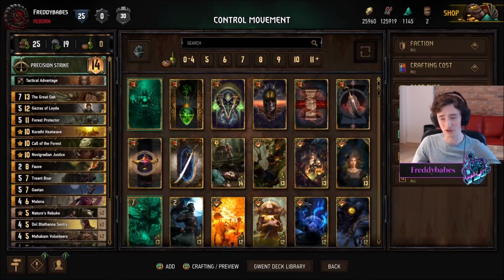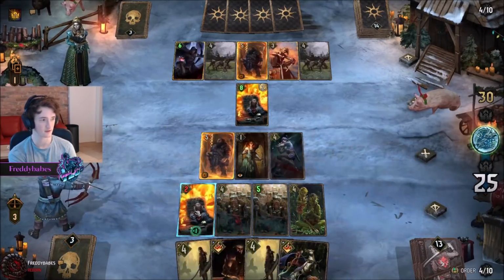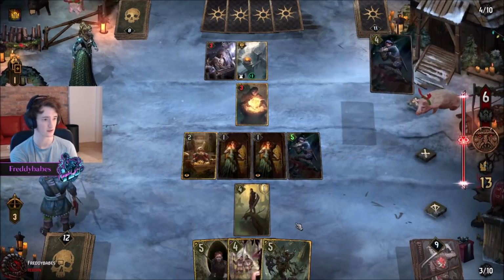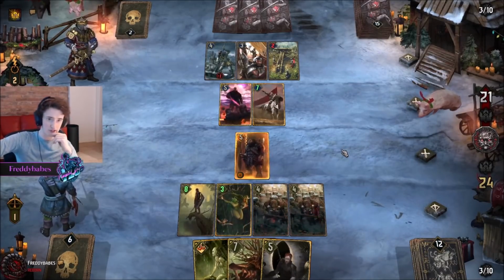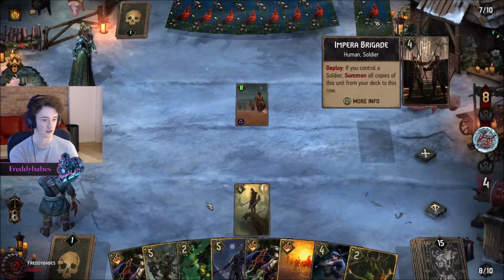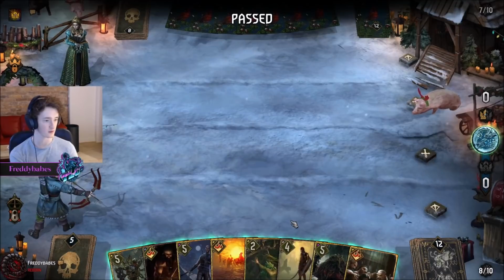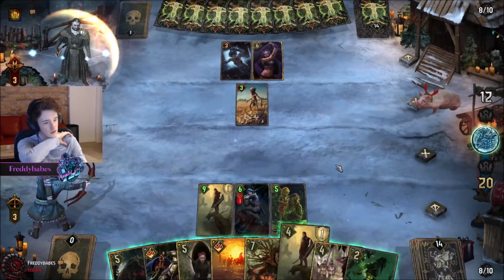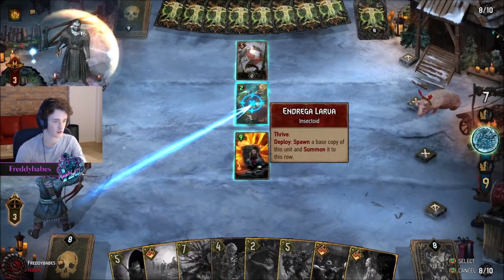[Gwent] You Have To Try This Control/Movement Hybrid Deck - Precision Strike ST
Witchers working with trees
Thanks To The Youtube Members!
tyler arenburg / Mr. V / Kaio V / yingiz / Kamikaze Iwang / TheAlte111 / David Nadler / Jesse rose-smith

0:00 - Intro
2:11 - Game 1 (Double Cross)
11:54 - Game 2 (Inspired Zeal)
21:59 - Game 3 (Lockdown)
33:39 - Game 4 (Overwhelming Hunger)